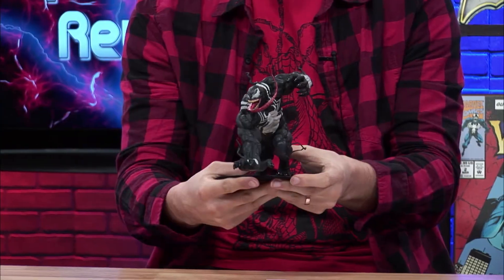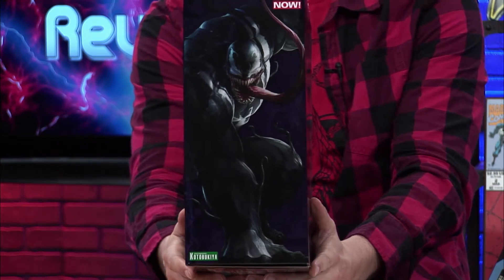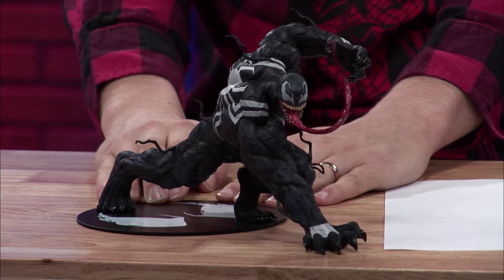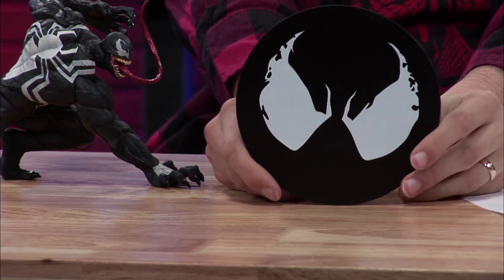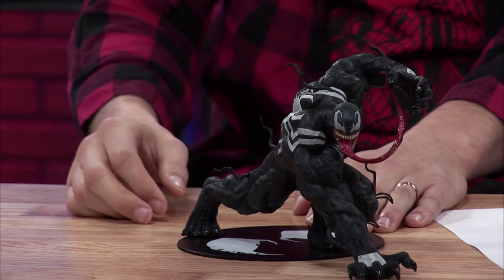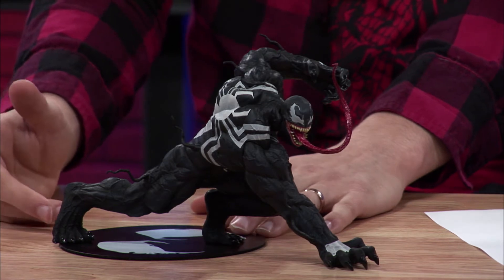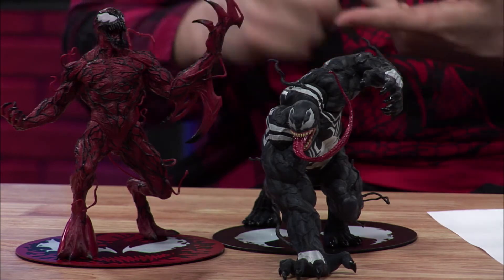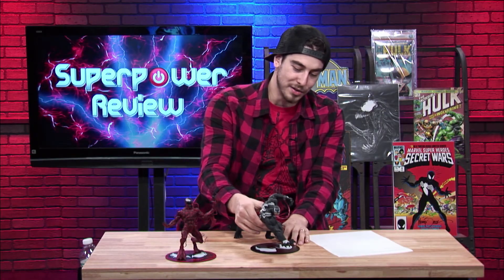Marvel Now! VENOM ARTFX+ Statue Review by Kotobukiya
Kevin does a REVIEW on Kotobukiya's NEW Venom ARTFX+ statue. Plus, a comparison to his other ARTFX+ statue, Carnage. Do you have any of these statues?